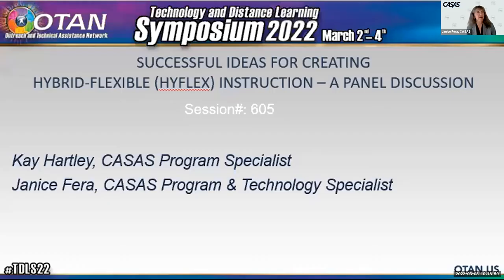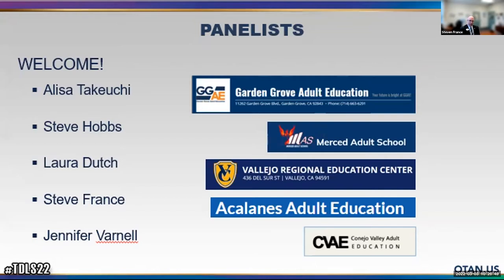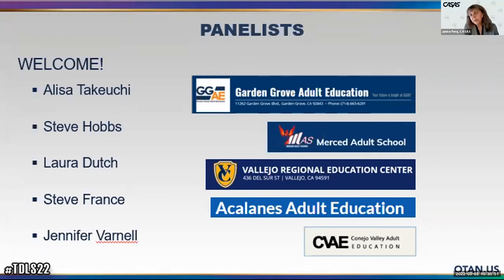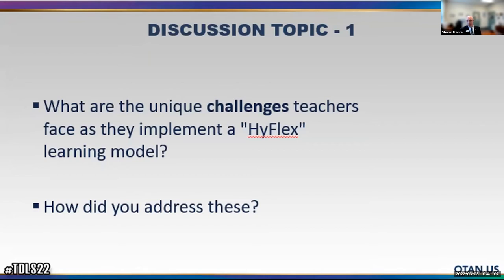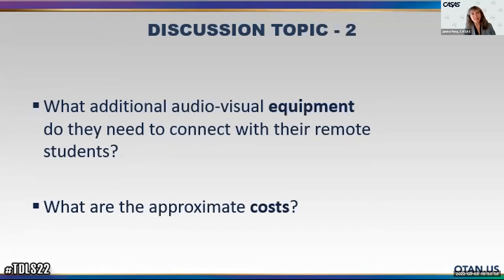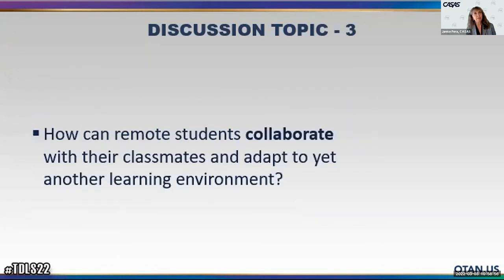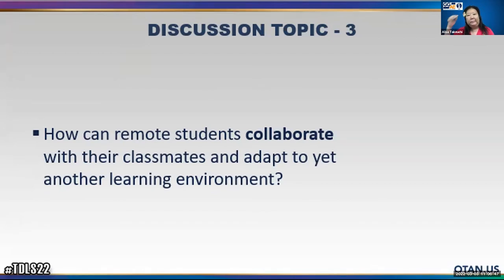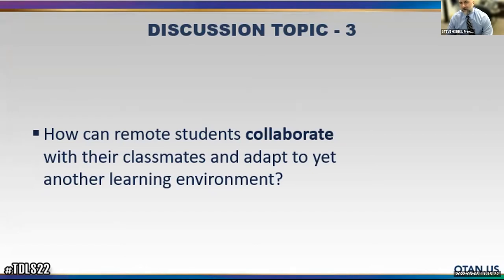TDLS 2022 - Successful Ideas for Creating Hybrid Flexible (HyFlex) Instruction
Join our panel of agencies as they share their "avenues to success" to implement HyFlex instruction. Learn from their experiences and help your agency grow into the next wave of student-centered instructional techniques. Panelists include: Alisa Takeuchi (Garden Grove AE), Laura Dutch (Vallejo Regional Ed Ctr), Steve Hobbs (Merced Adult). Discussion topics will include: -- What are the unique challenges teachers face as they implement a "HyFlex" learning model? -- What additional audio-visual equipment do they need to connect with their remote students? -- What are the approximate costs to their agency and timeline for learning these tools? -- How can remote students collaborate with their classmates and adapt to yet another learning environment? -- How are WIOA and CAEP record-keeping requirements like attendance and assessments affected? Bring your questions!

PRESENTERS:
Janice Fera - CASAS
Kay Hartley - CASAS

DATE: 03/03/2022